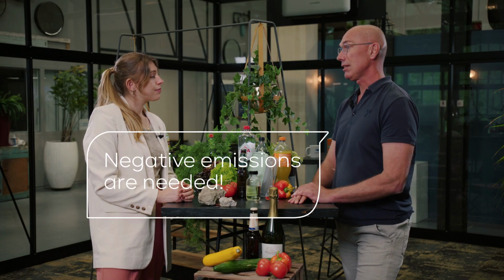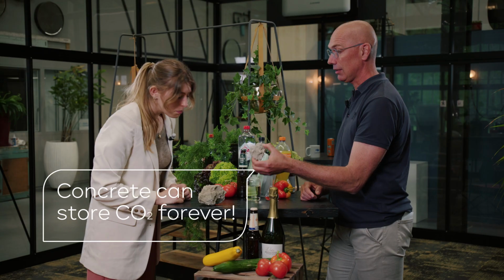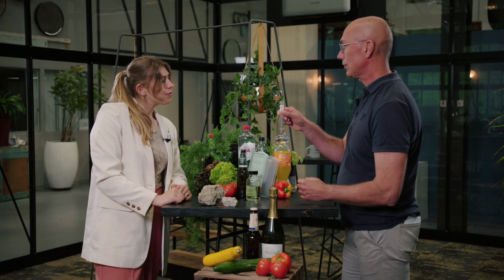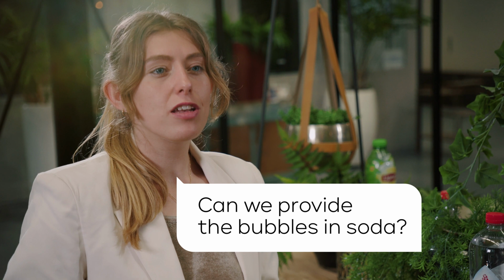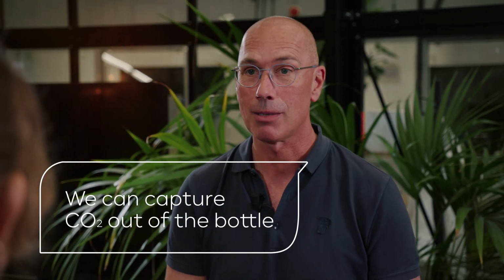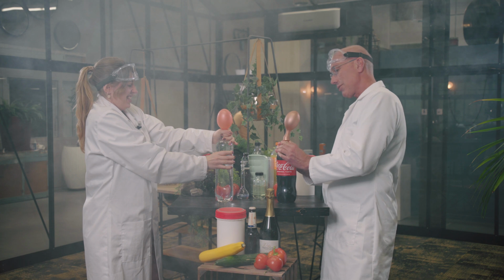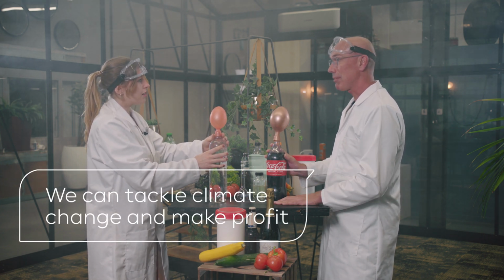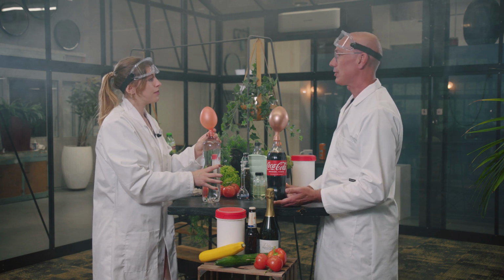Ask Carbyon - Episode 4: WHAT can we do with CO2? And what is it worth?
Wait, can you actually do useful stuff with CO2?! Dive with Beatrix into the fascinating world of direct air capture in our series of FAQ episodes. In this episode, we explore the question: what can we do with CO2 and what is it worth?

00:00:00 - Introduction
00:01:27 - What can we do with the captured CO2 gas?
00:02:03 - What are examples of CO2 usage?
00:02:52 - Can we provide the gas buddles in soda?
00:03:32 - Is CO2 worth something?
00:03:54 - What will Carbyon sell?

Carbyon is a startup company developing direct air capture machines to capture CO2 from the sky.
📍 Based in Eindhoven, the Netherlands.